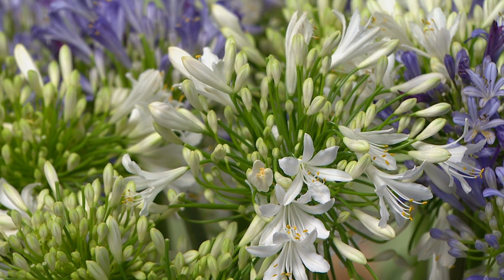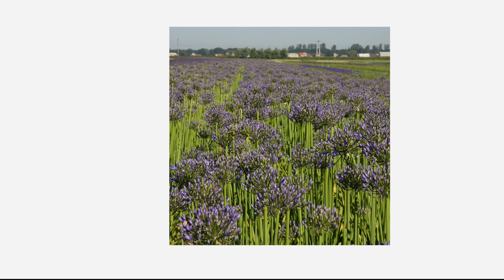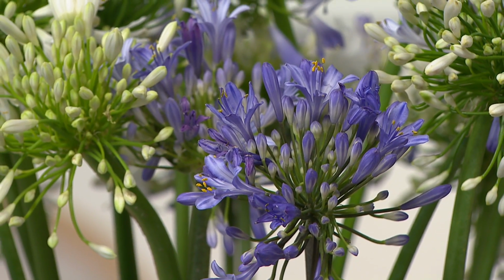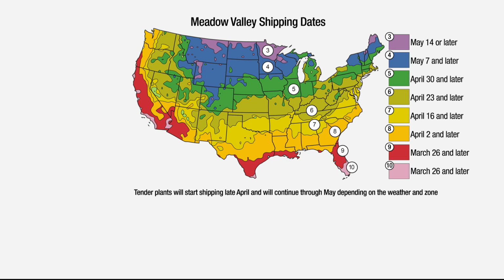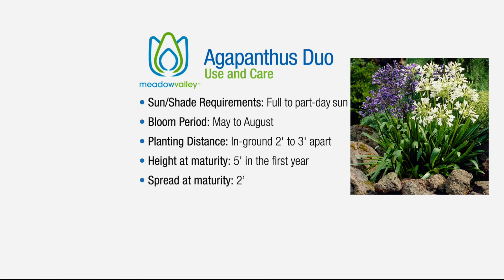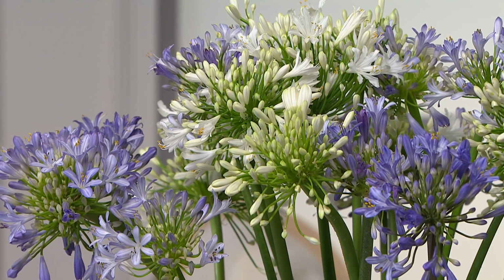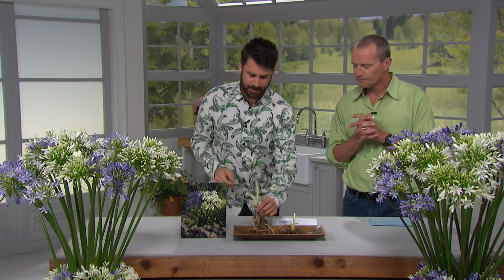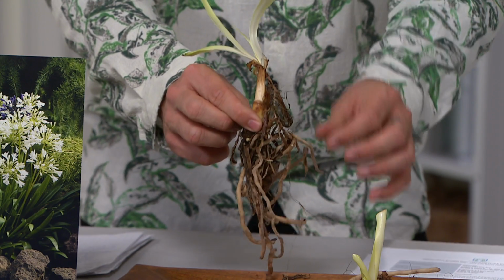Meadow Valley Agapanthus Duo 2pc Blue White Bundle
Meadow Valley Agapanthus Duo 2piece Blue and White Bulb Bundle
Deliver some of the best blue color to your summer garden with this Blue and White Agapanthus pair. This summerflowering duo...